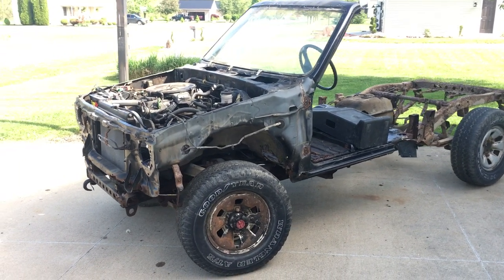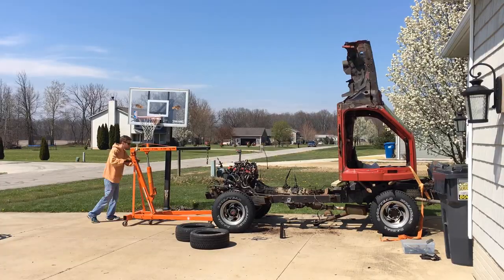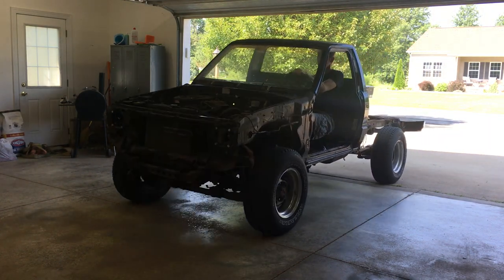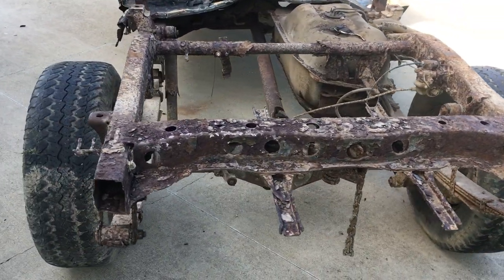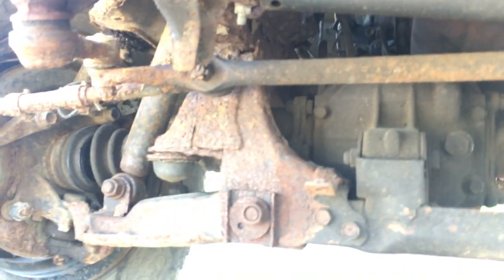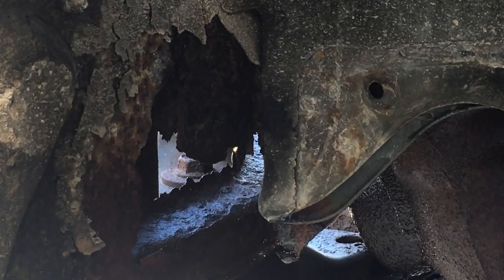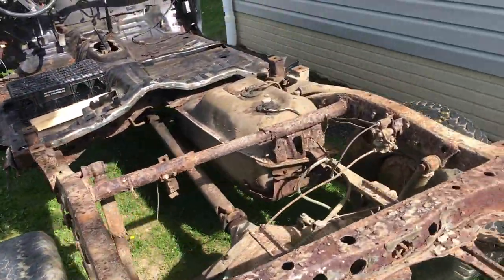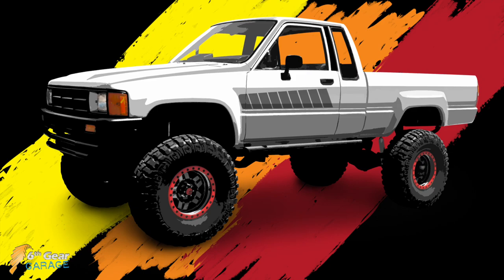1987 Toyota 4wd Pickup/Hilux Extreme Weight Reduction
Here's my 1987 Toyota Pickup 4wd after I finished parting it out. The first person to guess the amount I sold the rest the truck for will receive some 6th Gear Garage stickers in the mail!